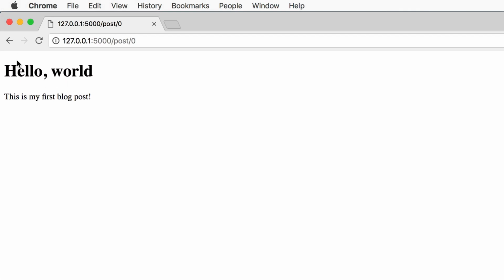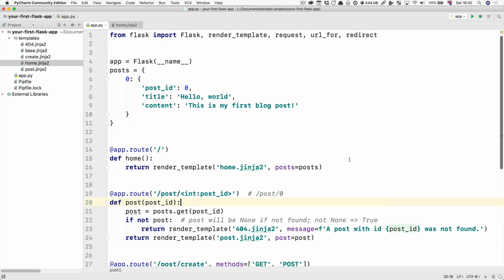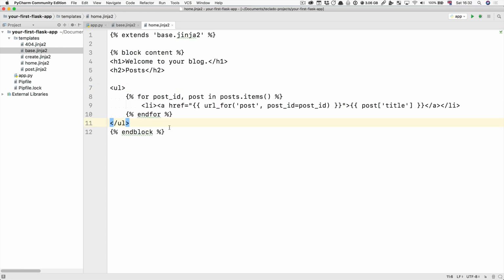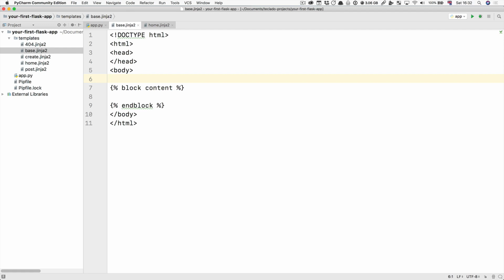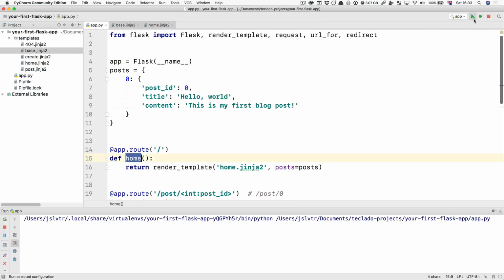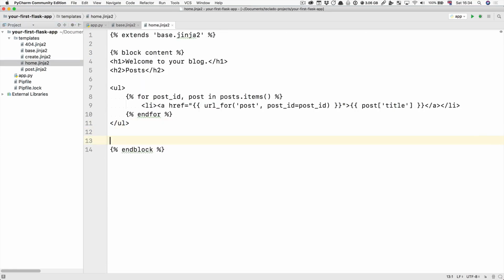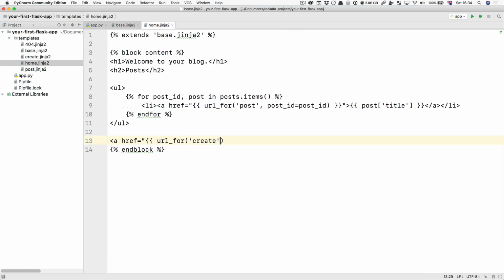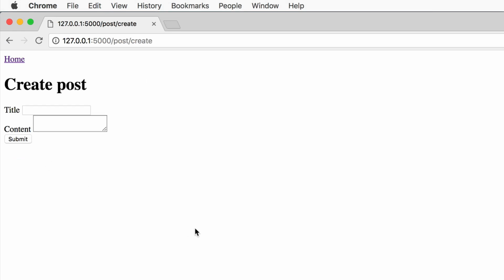video15 10 Adding navigation to our website